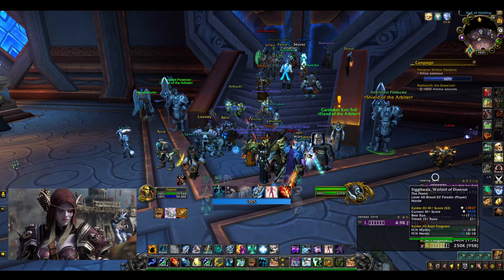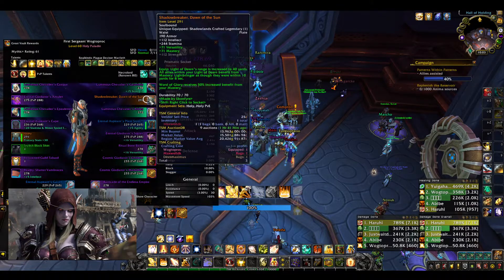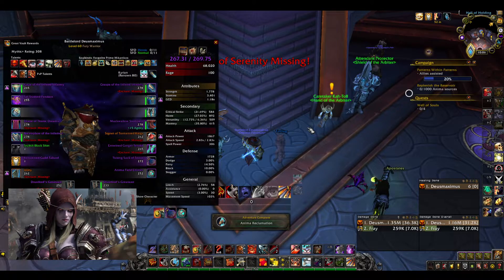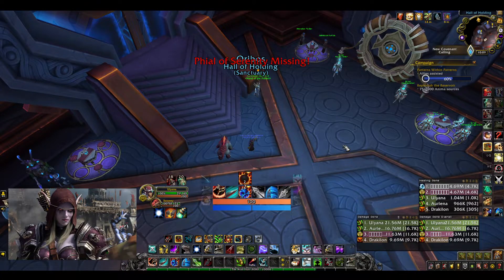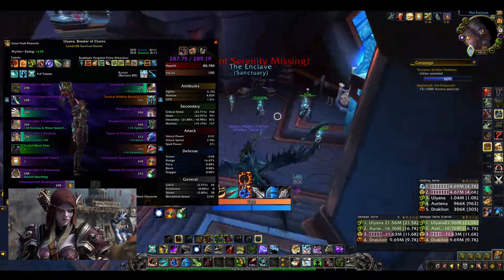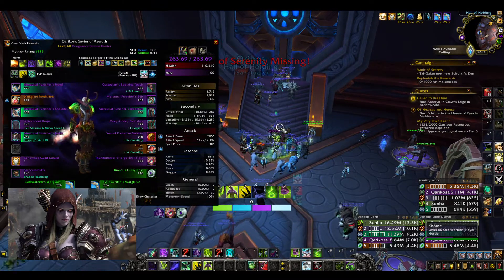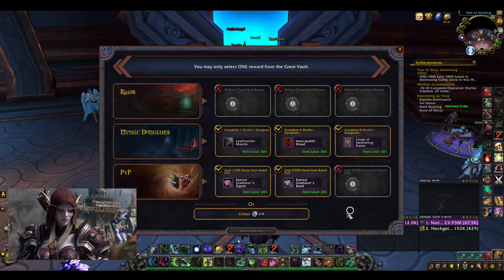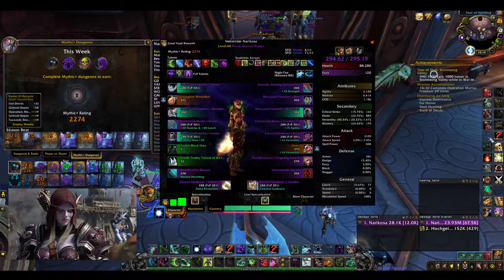The Giga Weapon - Great Vaults - Episode 49 - World of Warcraft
Opening my weekly great vaults in World of Warcraft!